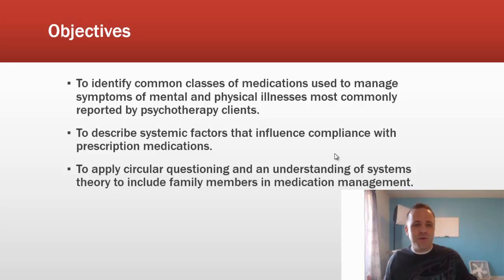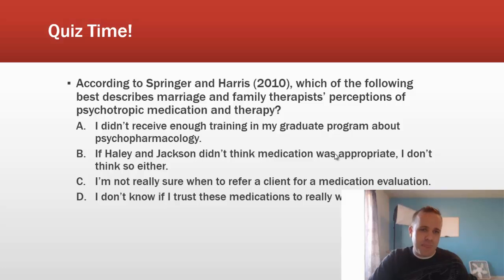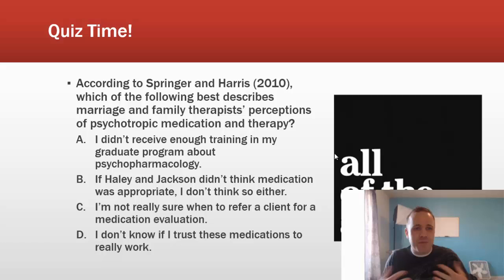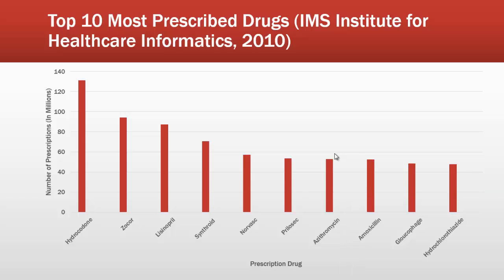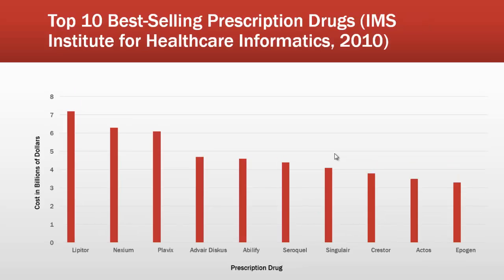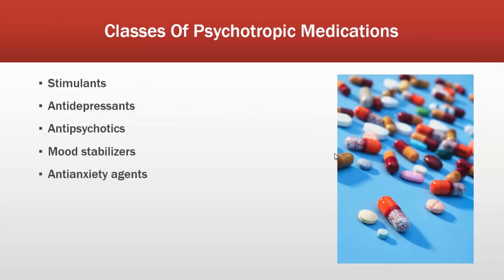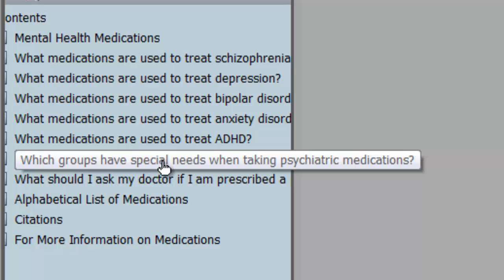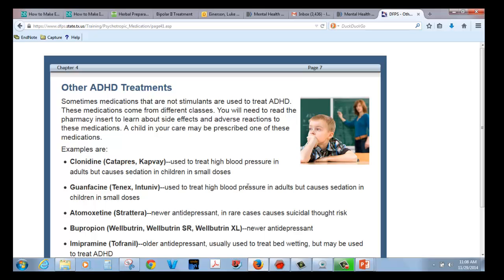MFT and Medications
Here are the URLs I mentioned would be on youtube.